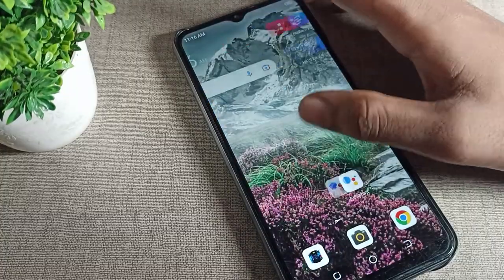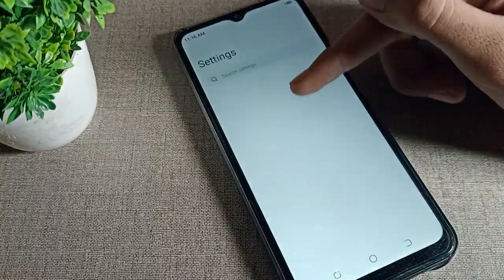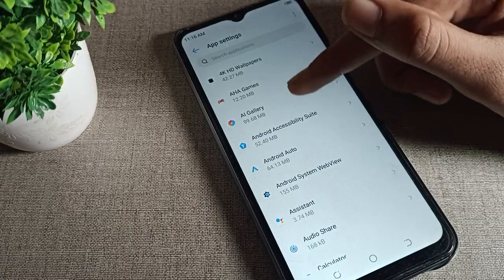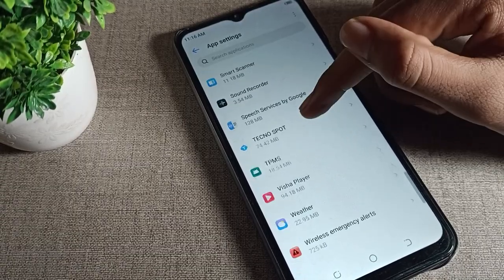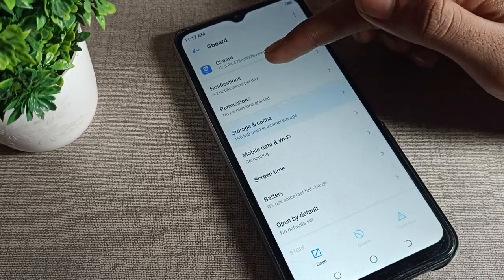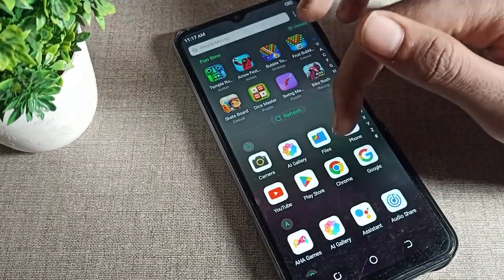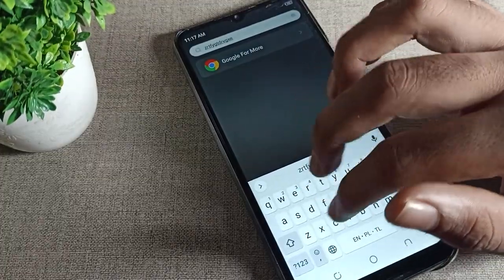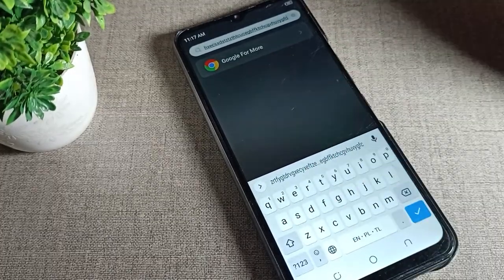Gboard Problem Fix in Tecno Spark 4 phone, how to fix gboard problem